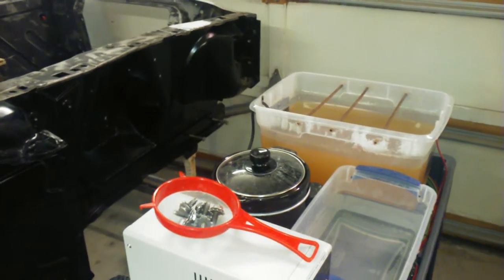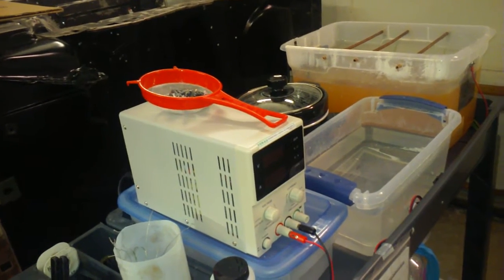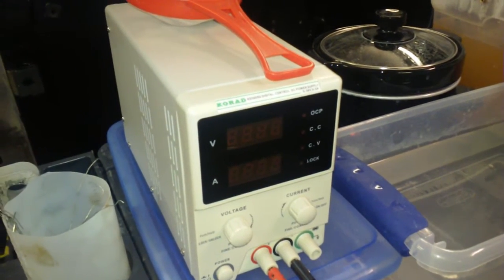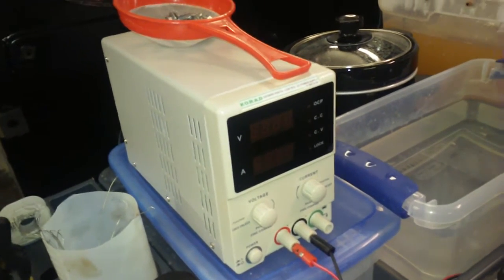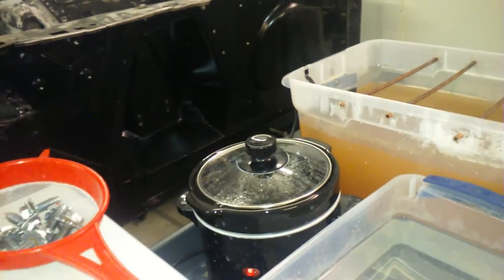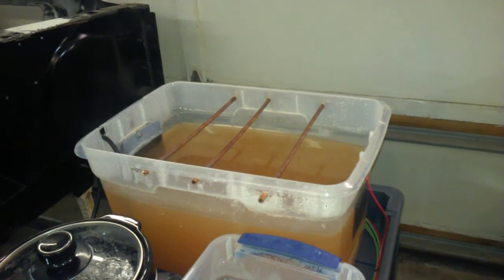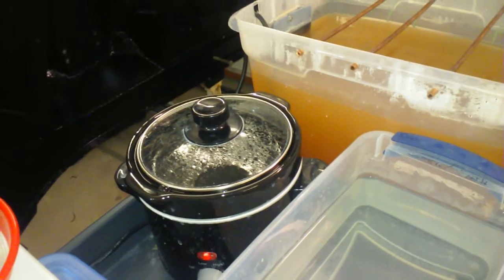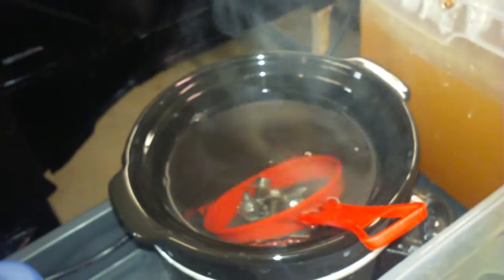DIY ZINC ELECTROPLATING PART 2